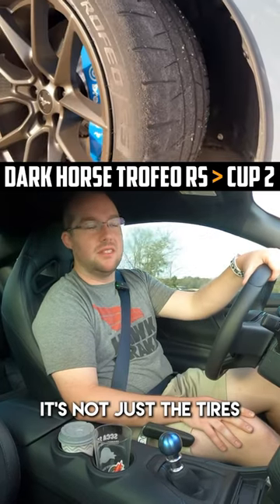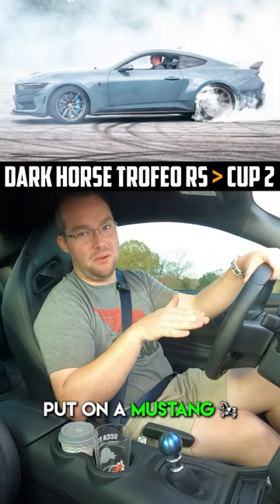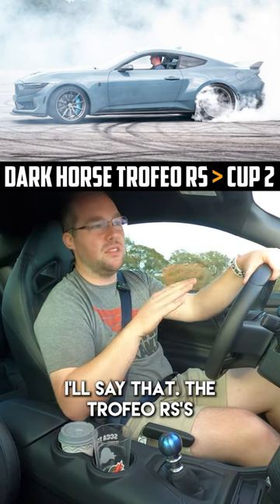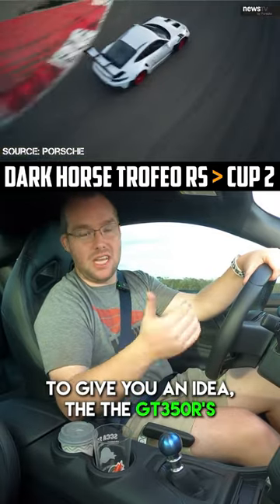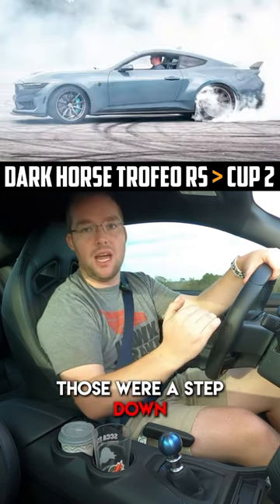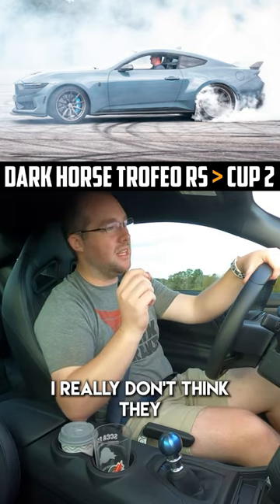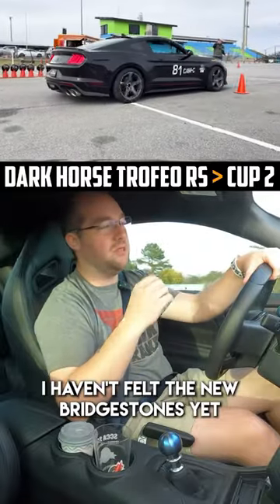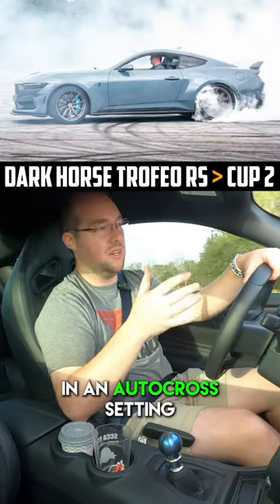Dark Horse Trofeo RS | How Does It Compare To The Cup 2?